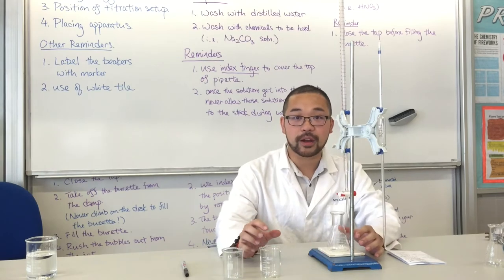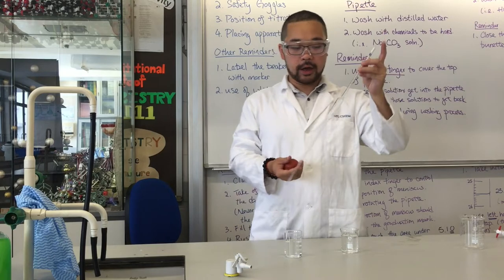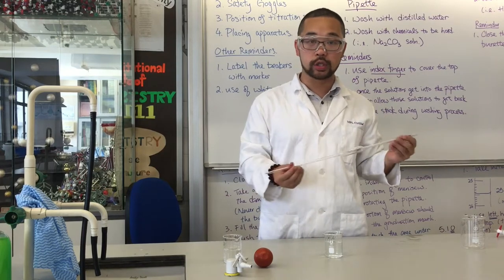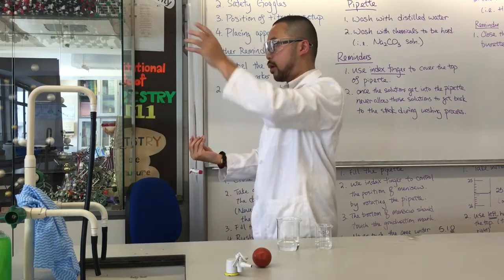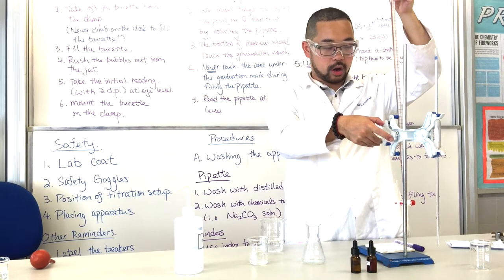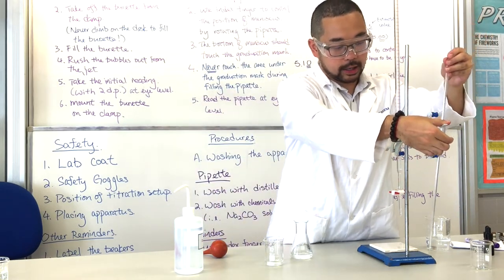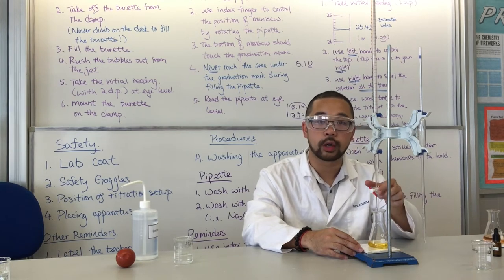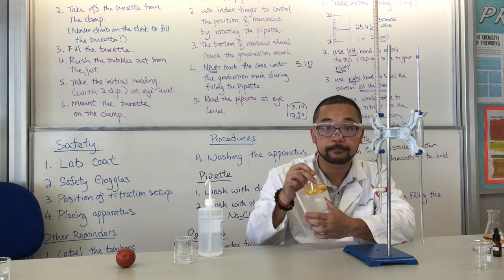SBA Titration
Form 4 acid alkali titration SBA skills